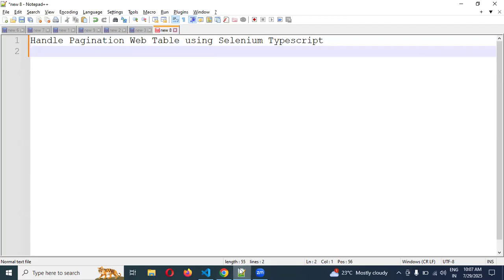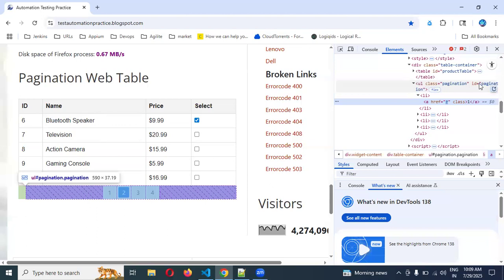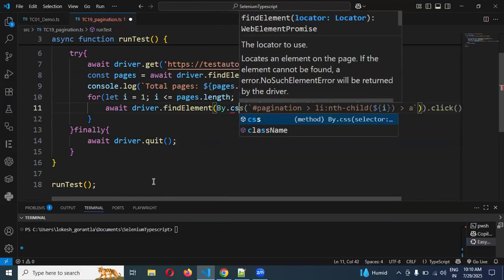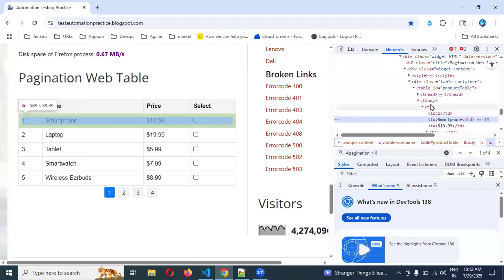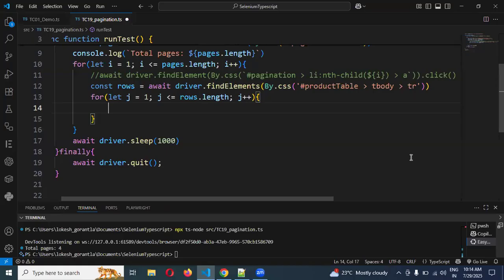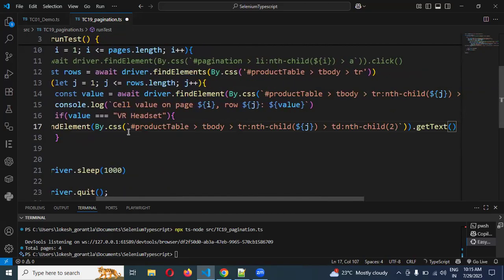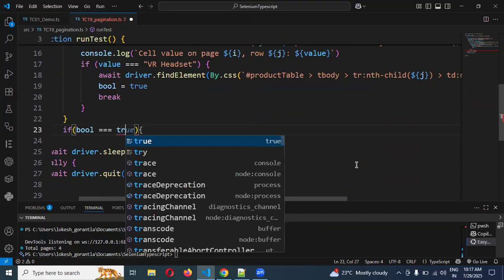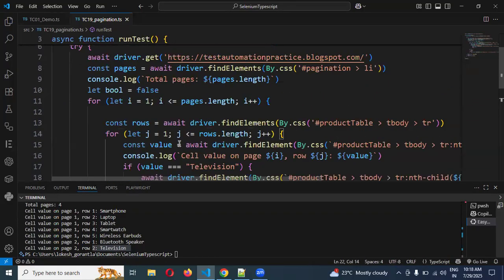Part 19: Handle Pagination Web Table using Selenium Typescript